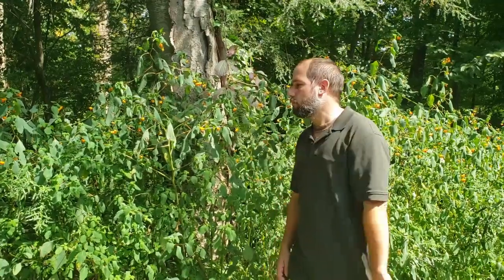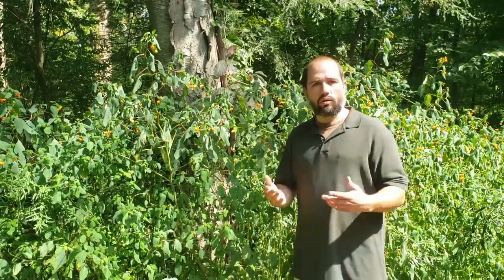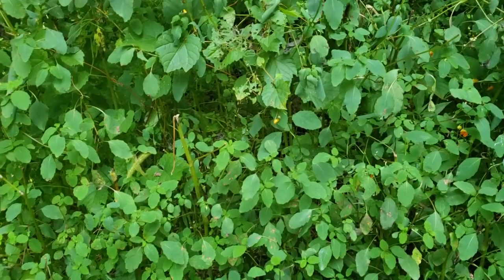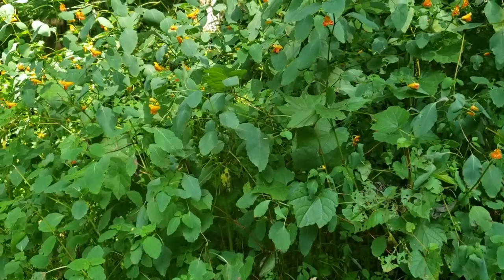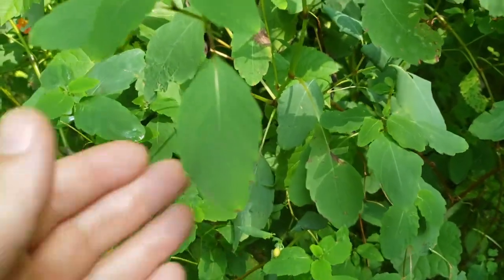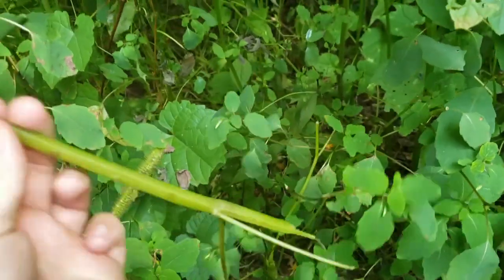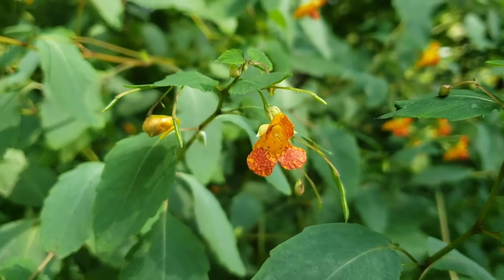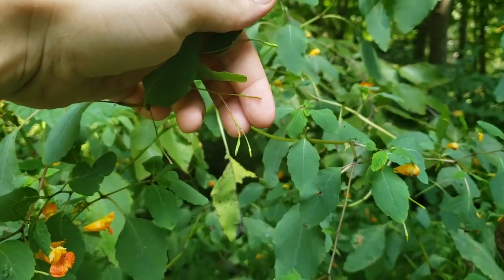Does Jewelweed Work for Poison Ivy? (Scientific Studies)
Jewelweed (Impatiens capensis) is famous for claims that it is a good poison ivy remedy. In this video I go into some identification of the plant. I also give my feedback based on the couple of recent scientific studies that have attempted to determine weather jewelweed actually is useful when used to treat poison ivy rash.

After reviewing these studies they seem to show that jewelweed is somewhat helpful when used to remove the urushiol(poison ivy oil). Jewelweed seems to contain chemicals called saponins that are soap-like. The studies resulted in regular dish soap working best to remove the oil but the saponins in the jewelweed also seemed to work.